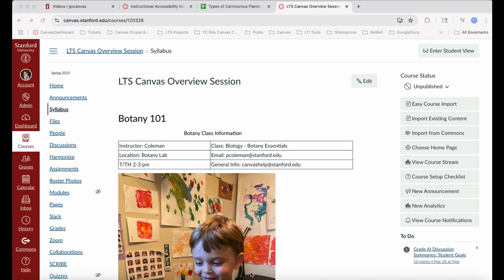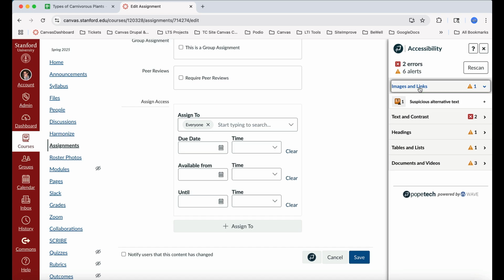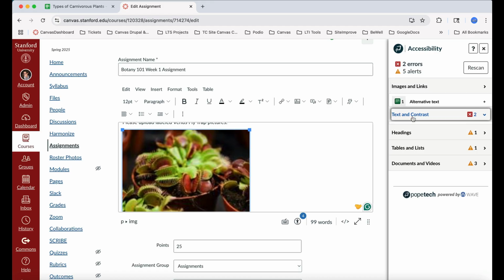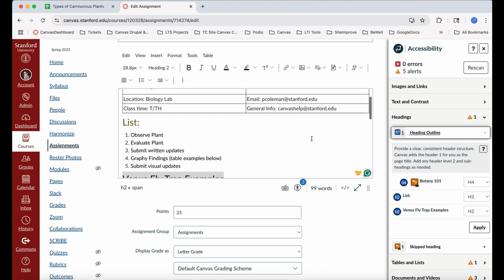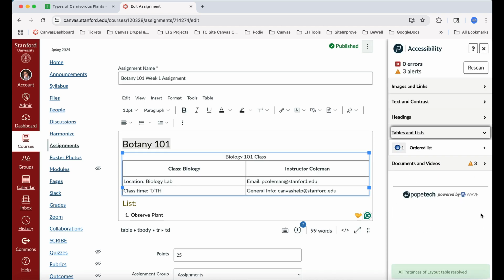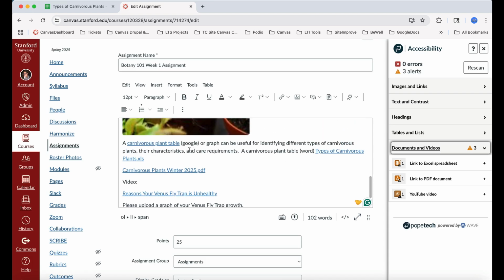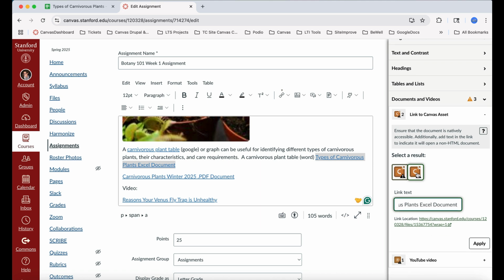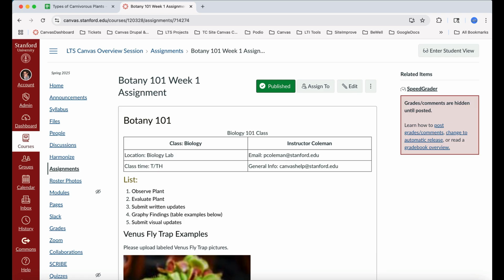Instructor Accessibility Guide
The Instructor Accessibility Guide tutorial is approximately 11 minutes long.